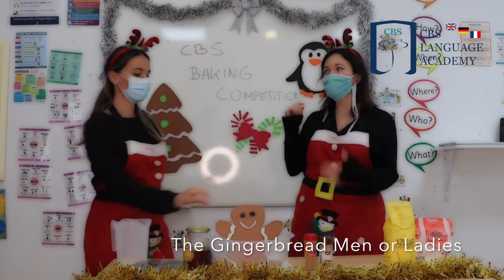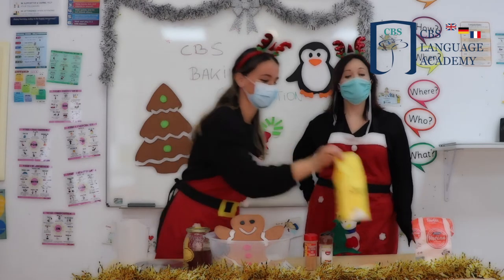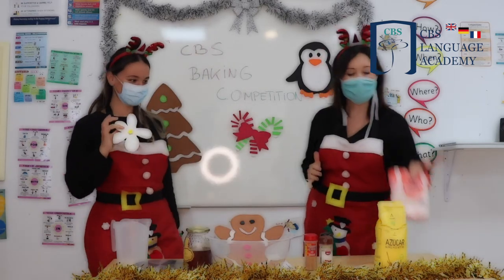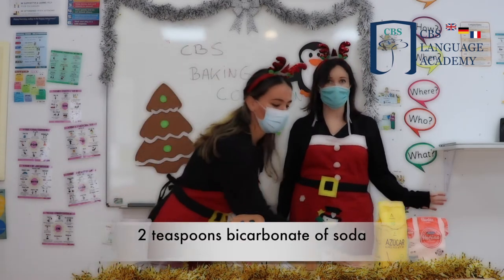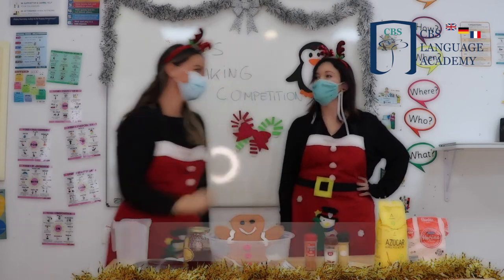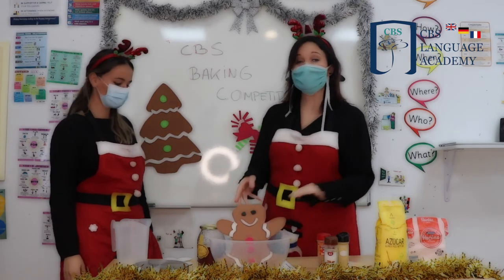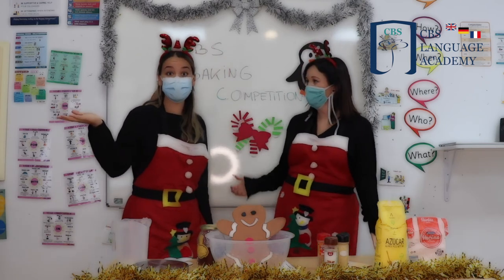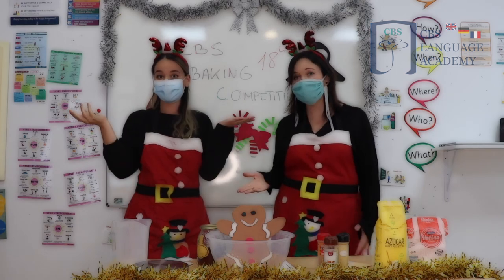🏴󠁬󠁲󠁧󠁢󠁿✨ I Christmas Baking Competition 2020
I CBS Christmas Baking Competition 2020

¡Es muy sencillo! Sigue la receta de los Gingerbread Men que te dejamos a continuación, graba un video explicándonos cómo haces la receta y enséñanos cómo te ha quedado.

INGREDIENTS

    100g powdered sugar
    375g plain flour
    2 teaspoons bicarbonate of soda
    1 teaspoon salt
    2 teaspoons ground ginger
    2 teaspoons ground cinnamon
    1/2 teaspoon ground cloves
    1/2 teaspoon ground nutmeg
    225g unsalted butter, softened and cut into pieces
    8 tablespoons honey

Sift together the dry ingredients in a large mixing bowl. Then use your finger tips to rub in the butter to the dry ingredients. Add honey and stir
until blended.On a floured work surface, roll the mixture out until 3mm thick. Cut into shapes. Place cut-outs on a baking tray and bake for 12-
15 minutes in a preheated 180 ºC / Gas 4 oven. Remove from oven and allow to cool for 5 minutes before placing on wire racks to cool.

CAKE DECORATIONS & ICING
This is optional.

CBS Language Academy - Academias de Inglés